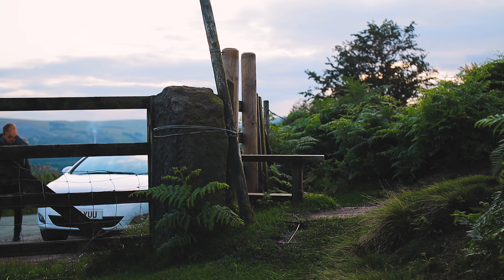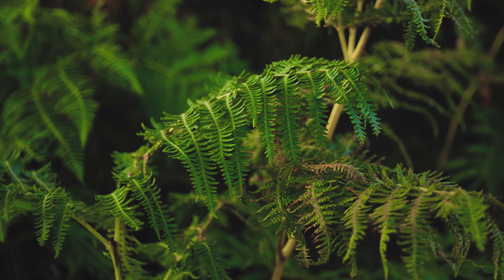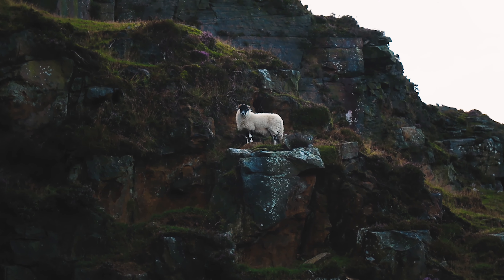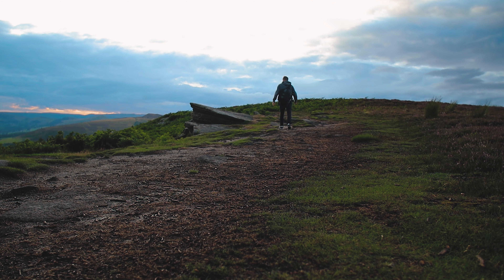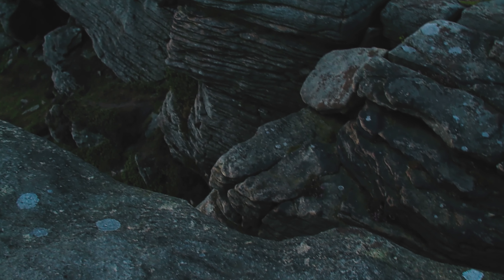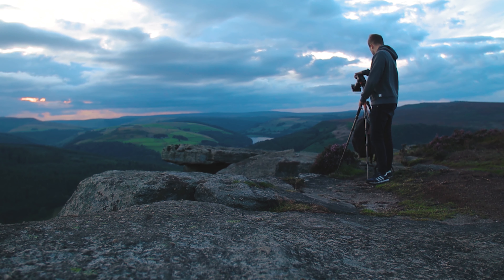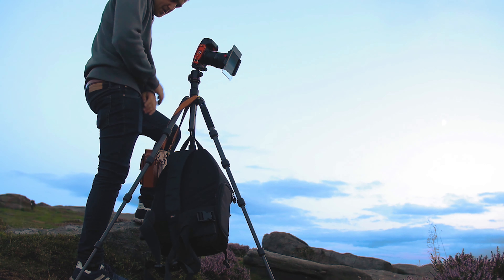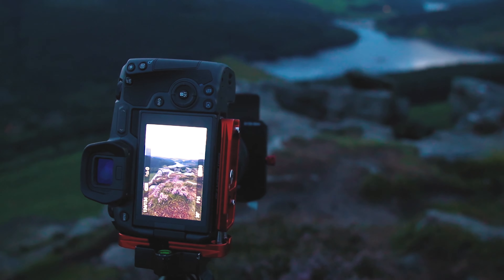First time at Bamford Edge - Landscape Photography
I thought I'd give this style of video a shot, extending my skills as a filmmaker and also making sure in the trip that I take more photos, hopefully, this is entertaining for you all and if so please leave a like and comment below of what you thought of the photos?

Canon EOS R

Favorite Lens

MY LINKS